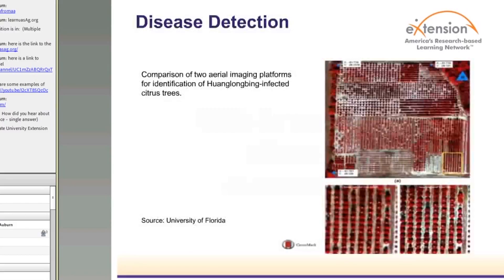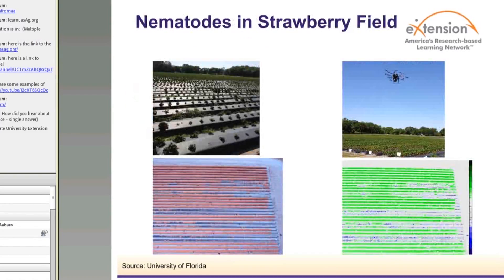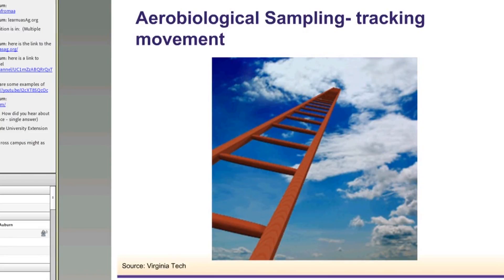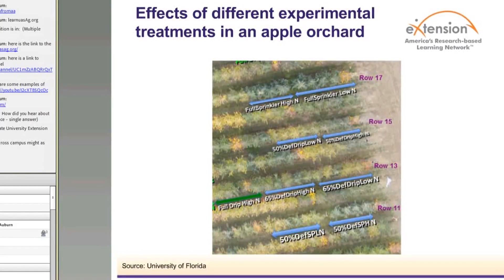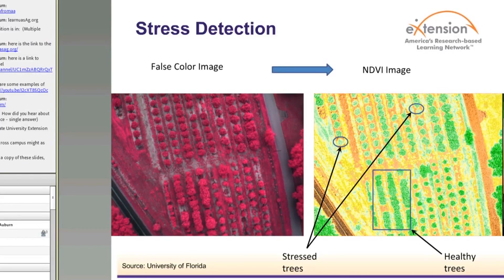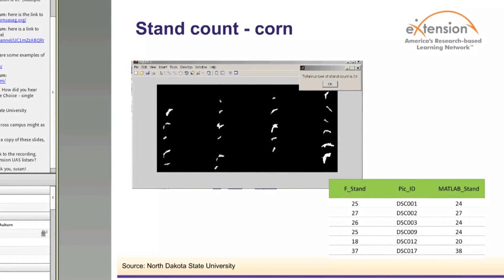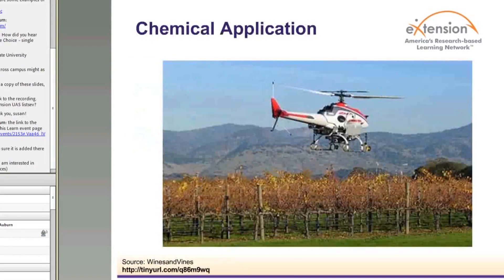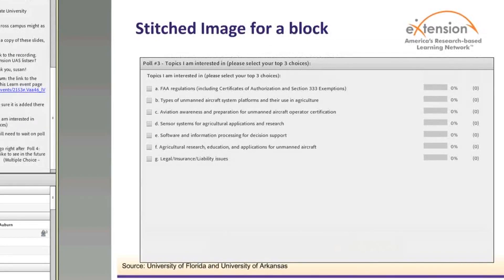Intro to UAS Instrumentation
Dr. Dharmendra Saraswat of Purdue University (formerly at the University of Arkansas) gives an overview of applications of UAS in agriculture